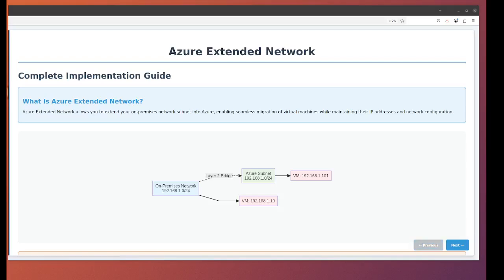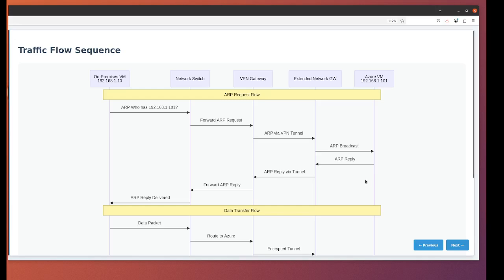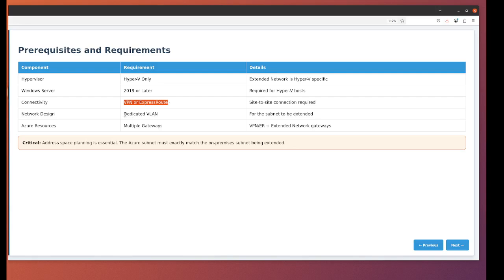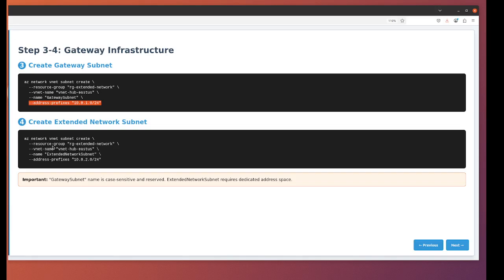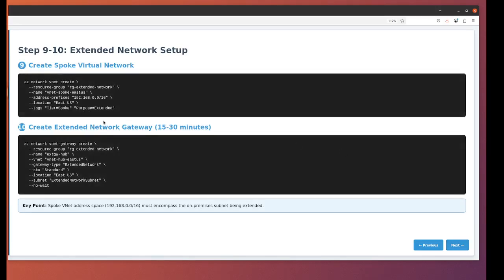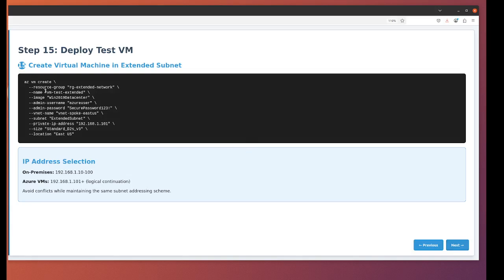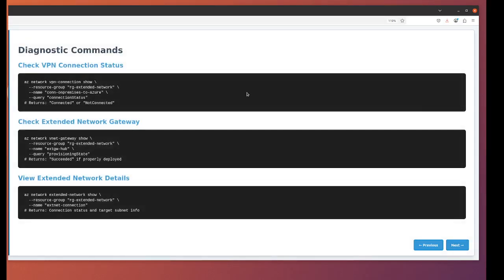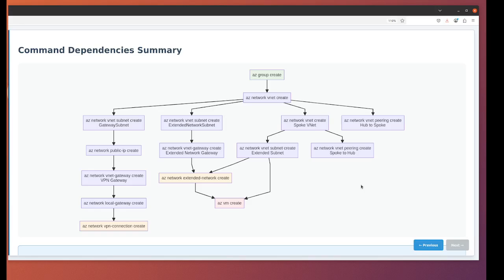Azure extended network